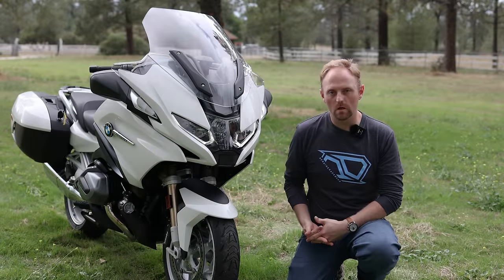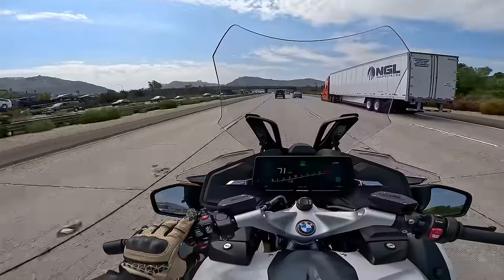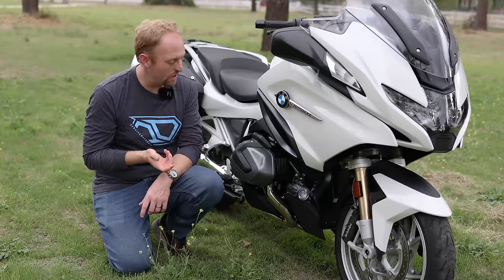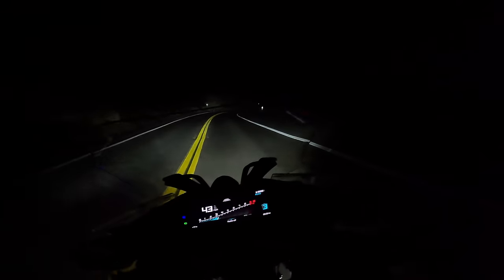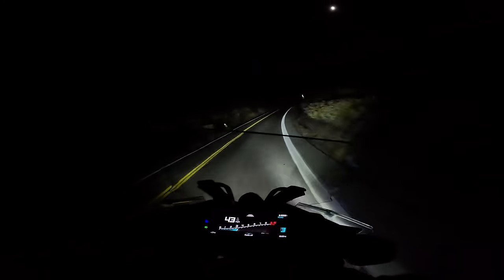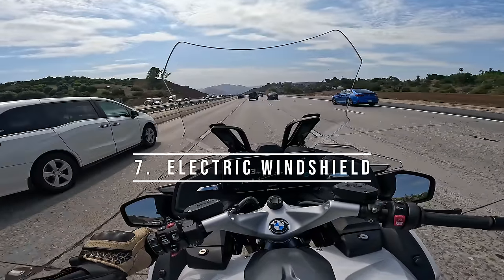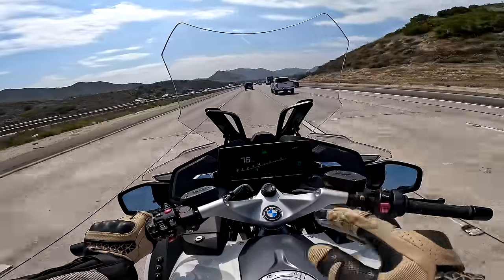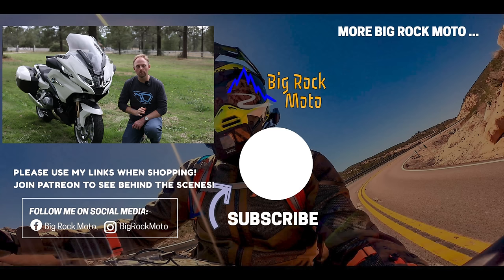Ultimate Luxury | 8 Incredible Features of the BMW R1250RT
The @bmwmotorrad @BMWMotorradUSA R1250RT (2023) is - in my opinion - the finest road touring motorcycle ever produced. Today, I highlight 8 unique and amazing features of this sensational masterpiece of a motorcycle.

🏍BEHIND THE SCENES / DISCORD SERVER / CHAT WITH ME!

 HELMETS:
 RIDING SUITS:
GLOVES:
BOOTS
ACCESSORIES/LUGGAGE:
CAMERA GEAR:
⚡GoPro Hero11

00:00 Intro
00:41 Active Cruise
04:06 Boxer Engine
05:58 Adaptive Lights
08:38 Huge TFT
09:59 ESA/Telelever
13:29 Central Locking
15:20 Electric Shield
16:29 Linked Brakes ---